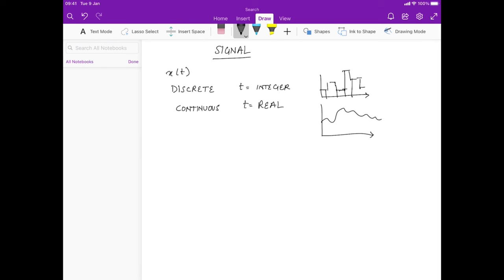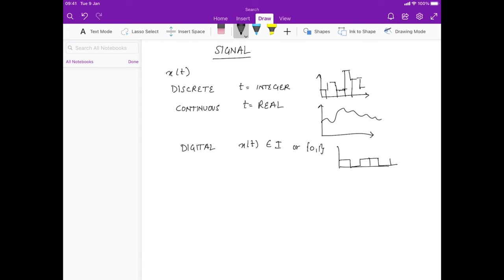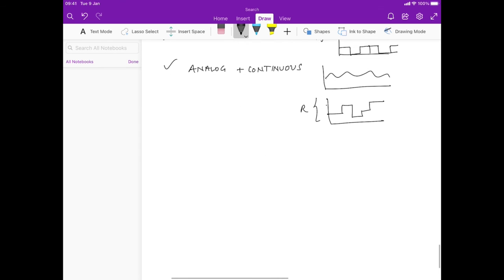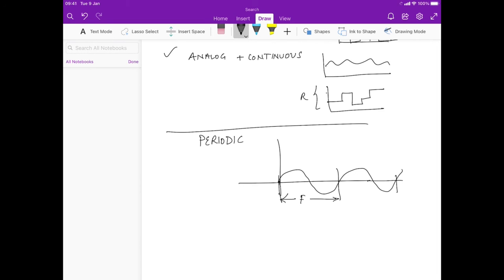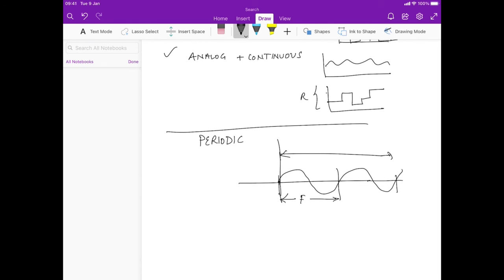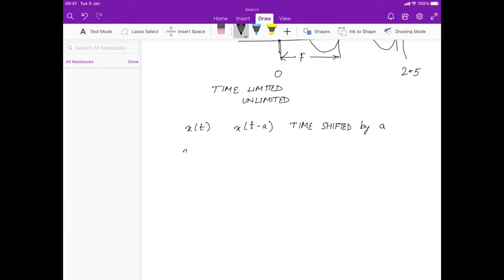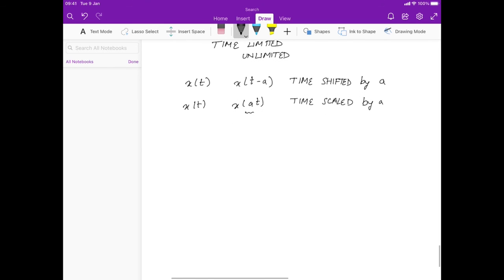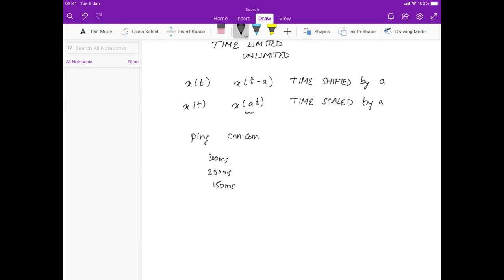Signals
Introduces the notion of a signal and outlines types of signals.